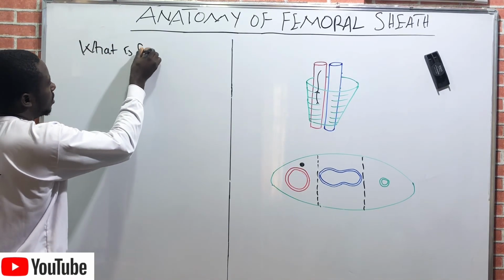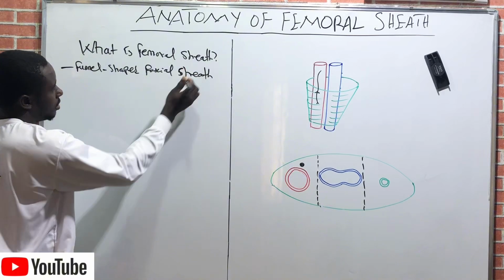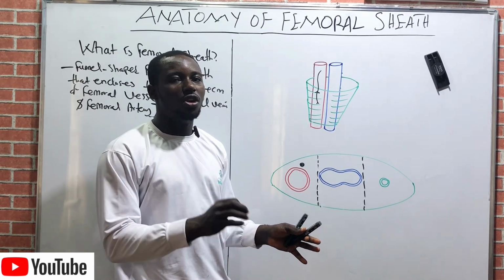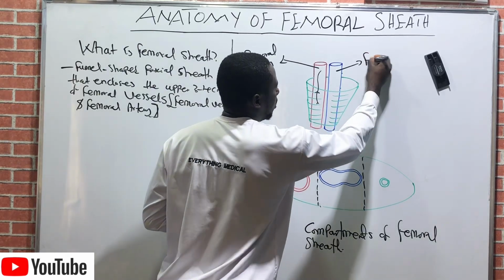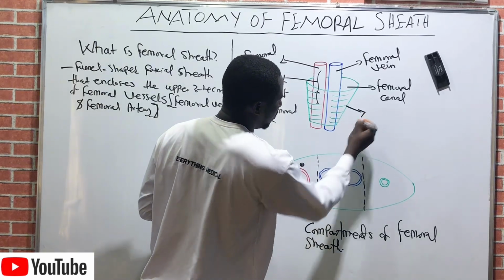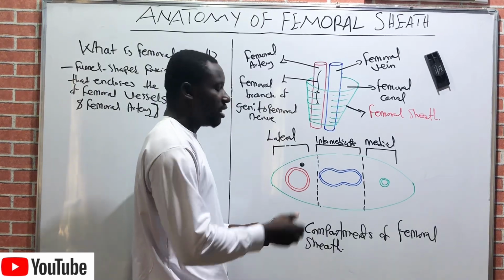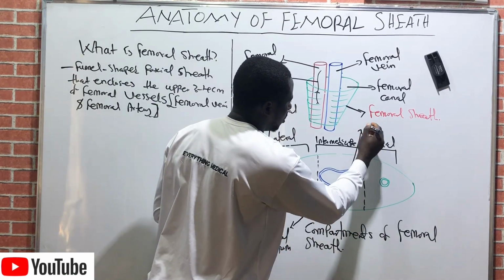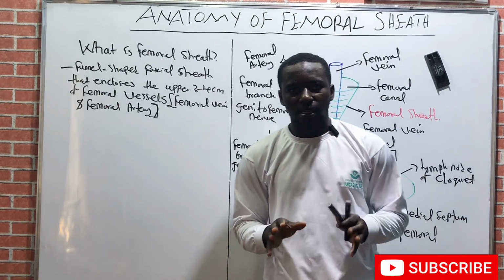ANATOMY OF FEMORAL SHEATH MADE EASY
This video was succinctly and purposely made for easier understanding of ANATOMY OF FEMORAL SHEATH to all medical and paramedical students. It’s very comprehensive and lucid.